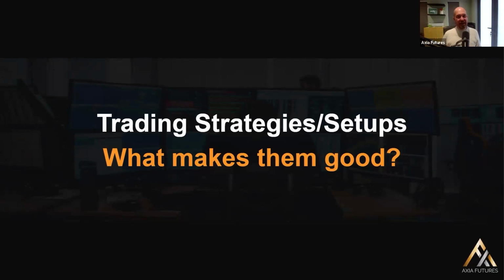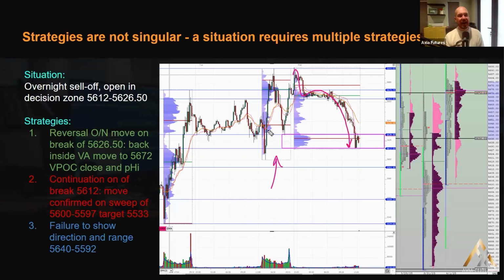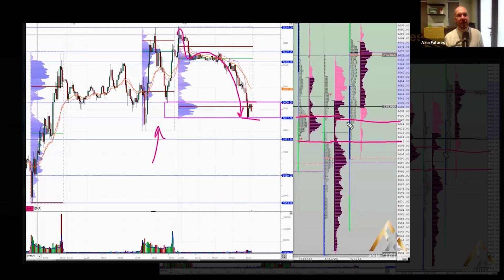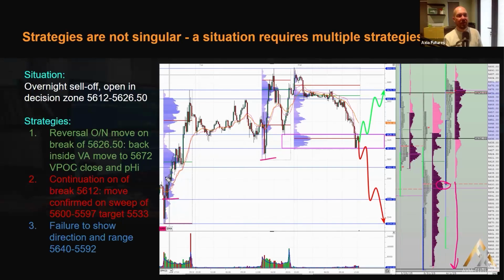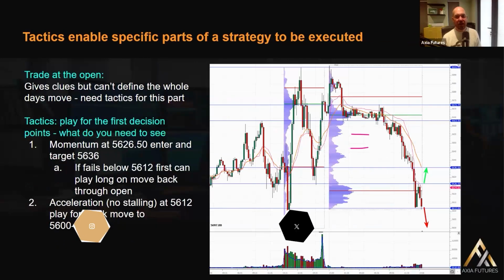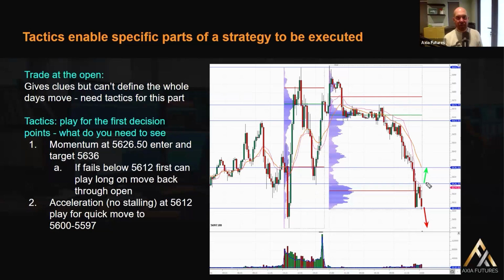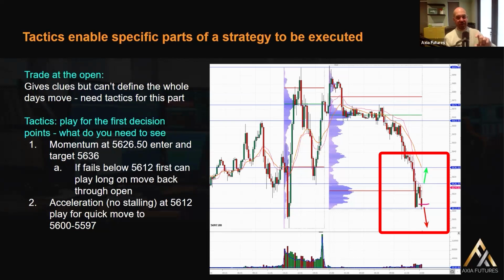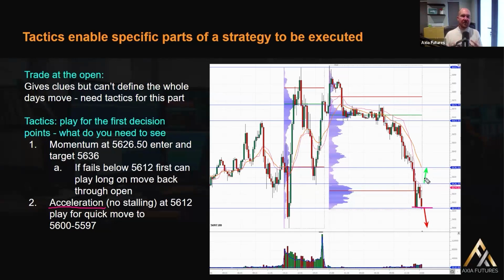3 Trading Strategies You Need To Try Today!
In this video, Richard breaks down the fundamental difference between trading strategy and tactics, showing you how top traders plan their moves and execute with precision.

Discover 3 trading strategies you need to try today and learn how to develop adaptable strategies based on market conditions.

Join our daily premium channel for more of Richard’s insights, strategies, and essential lessons to help you navigate the markets confidently!